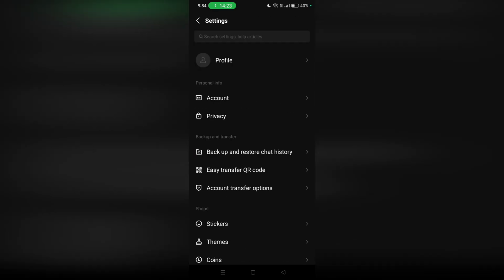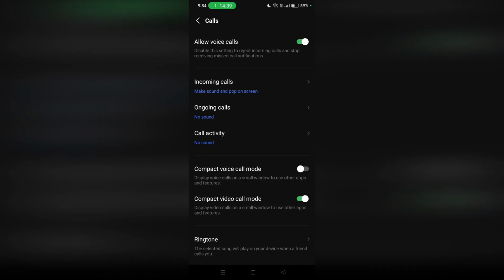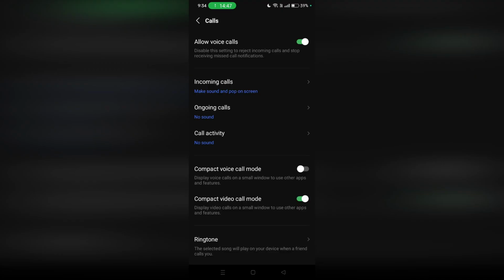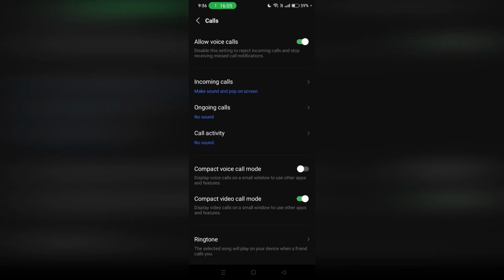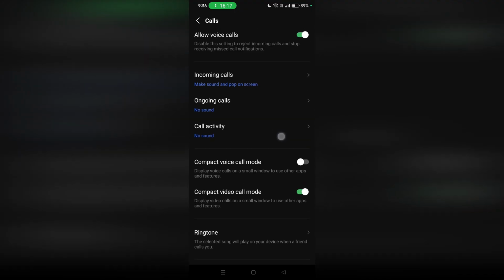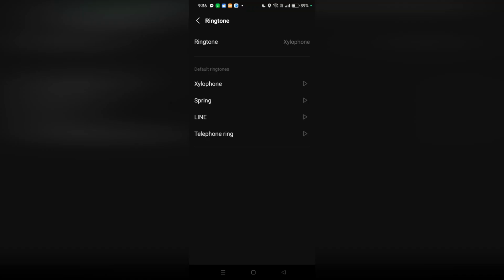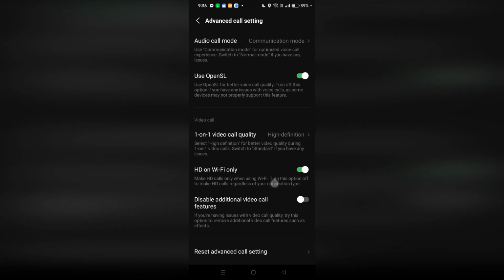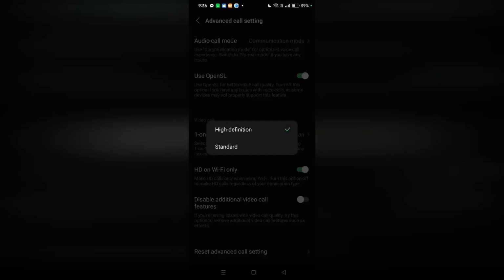LINE Call Settings Explained for Beginners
In LINE, you can customize your call experience by adjusting call settings to suit your needs. Follow the simple steps to open Settings, navigate to Calls, and manage options like call notifications, ringtone, video call quality, and blocked contacts. Once set up, your LINE calls will work exactly the way you want, making communication smooth and hassle-free.

📞⚙️📱 Master LINE call settings and enjoy calls your way, even as a beginner! 🚀